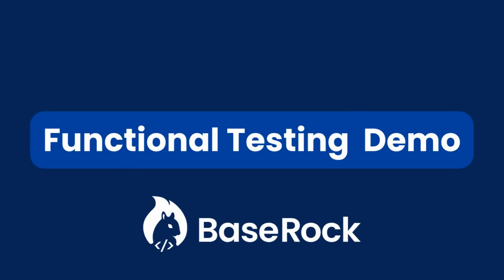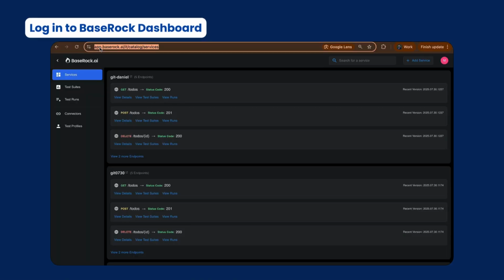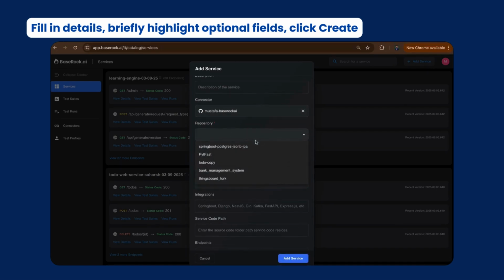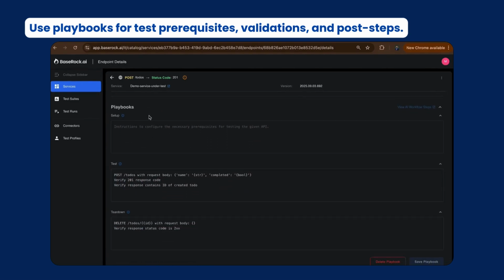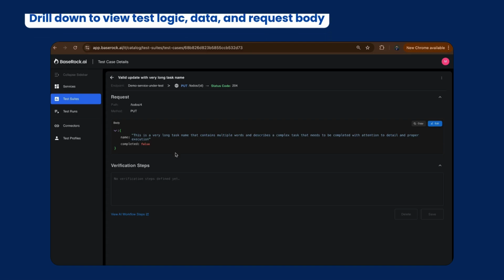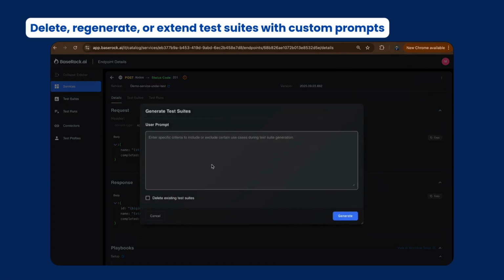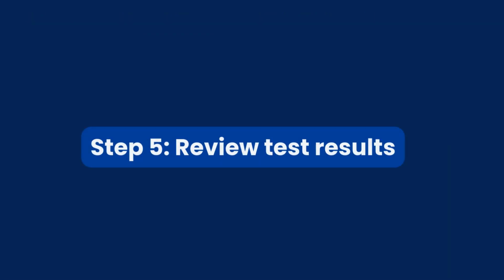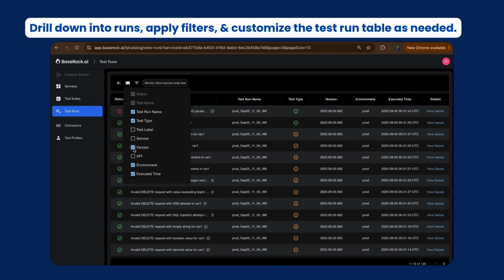AI Functional Testing Tutorial | BaseRock.ai Demo with GitHub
Discover how BaseRock.ai transforms functional testing with AI-powered automation. In this demo, you’ll see how to:

Connect your GitHub/Bitbucket repo
Auto-generate test cases & synthetic test data
Customize playbooks with natural language instructions
Run tests across real environments
Analyze detailed reports on the BassRock dashboard

00:00 Introduction to Functional Testing
00:18 Challenges in Manual Functional Testing
00:26 What is BaseRock AI?
00:55 Adding Connectors (GitHub/Bitbucket)
01:13 Creating and Authorizing a Connector
01:28 Service Setup and Repository Selection
02:10 Viewing Endpoints and Uploading Requirements
02:21 Exploring Playbooks and Test Prerequisites
02:42 Defining Custom Test Instructions and Prompts
02:52 Test Suite Generation (Positive & Negative Cases)
04:23 Executing Tests and Customizing Reports
04:46 Analyzing Test Results in Dashboard
05:28 Filtering and Customizing Test Run Table

makes QA faster, smarter, and highly efficient—no more manual test case writing or complex setup.
Try and experience next-gen autonomous QA testing.